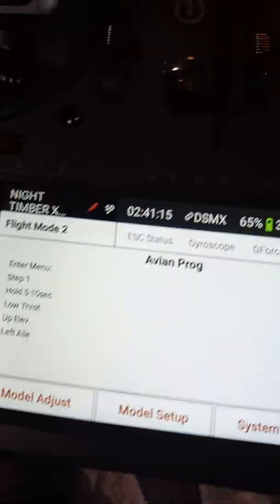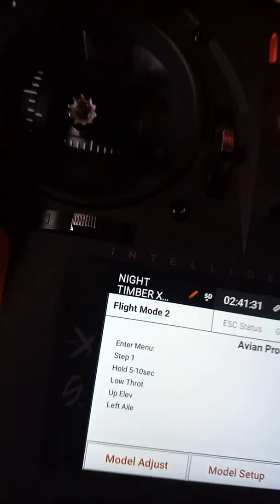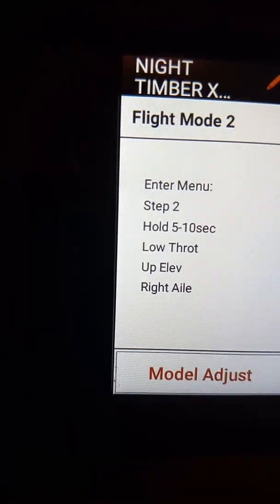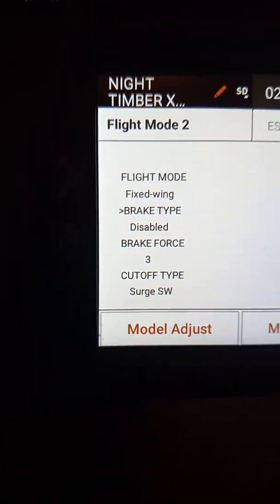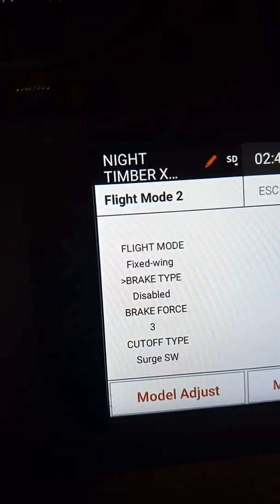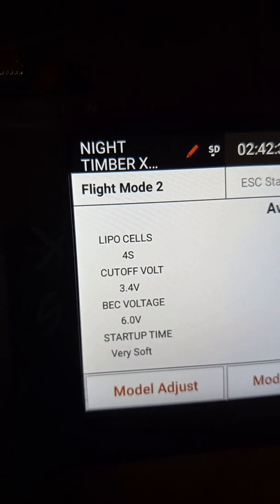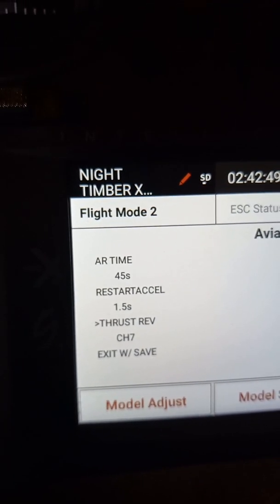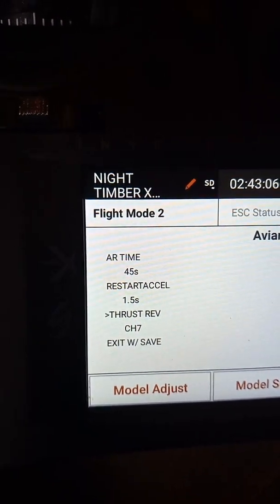Spektrum Avian Smart ESC Programming Reverse Thrust With Transmitter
How to program for Spektrum Avian Smart ESC using your transmitter.
One Dual ESC's you will need to purchase a Spektrum Avian Smart ESC Programmer.
Hope This Helps Achieve Reverse Throttle For Your Plane!